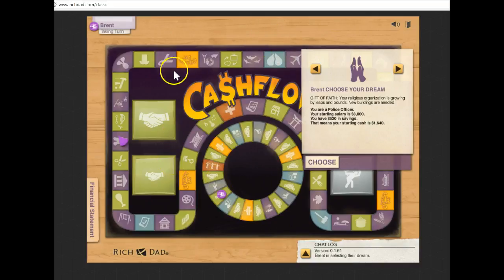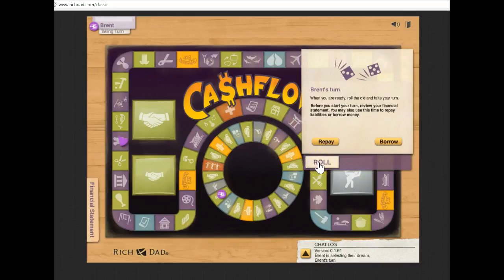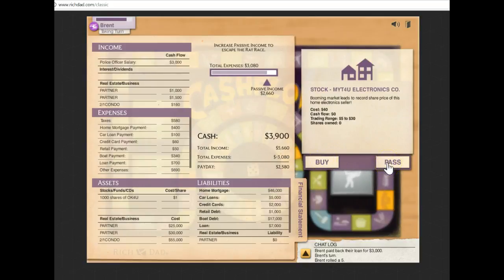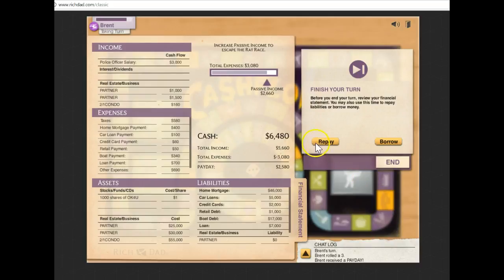Accounting Basics Rich Dad Cash Flow Game 1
You can listen to accounting info while you're learning accounting from playing the Rich Dad Cash Flow game! Accounting Basics Rich Dad Cash Flow Game 1